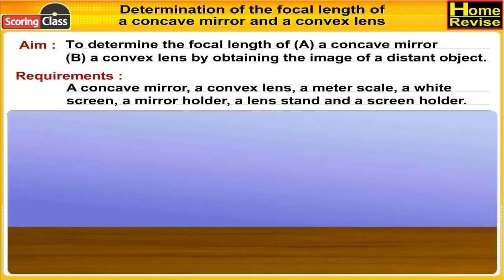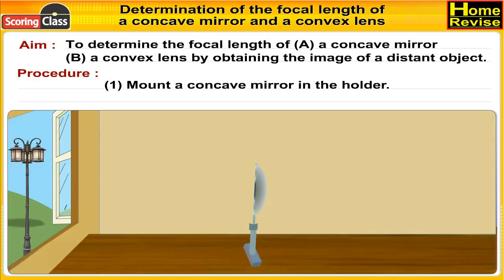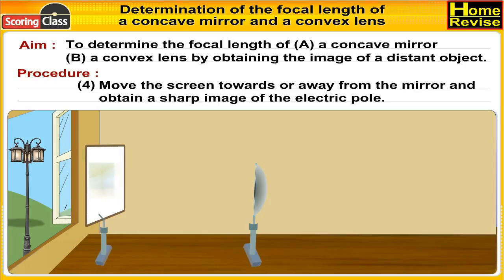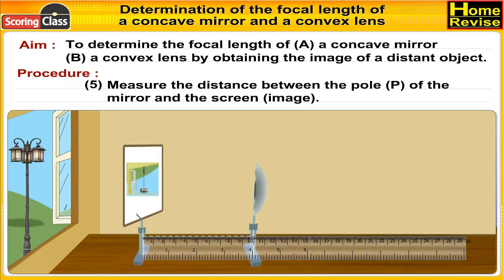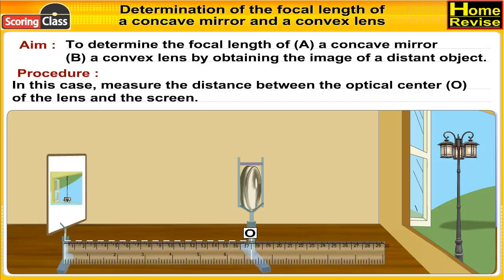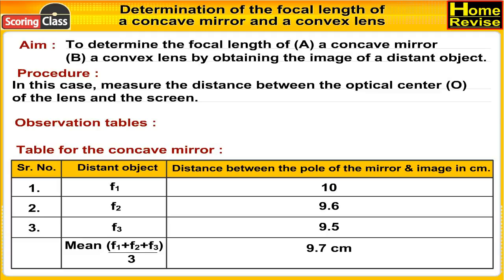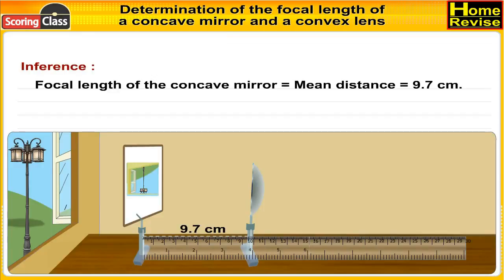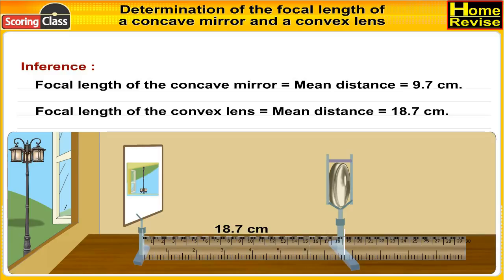Determination of the focal length of a concave mirror and a convex lens - 10th Science Lab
The focal length of a lens determines the magnification at which it images distant objects. It is equal to the distance between the image plane and a pinhole that images distant objects the same size as the lens in question. (10th Std. SSC / Maharashtra state board syllabus)